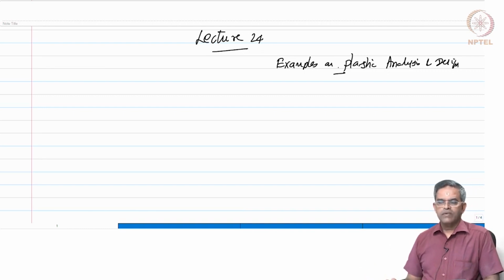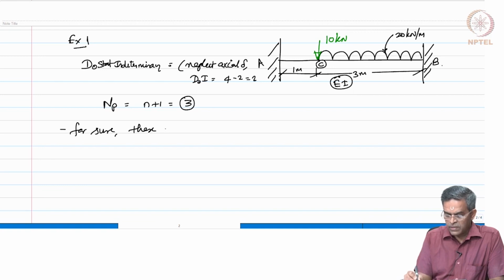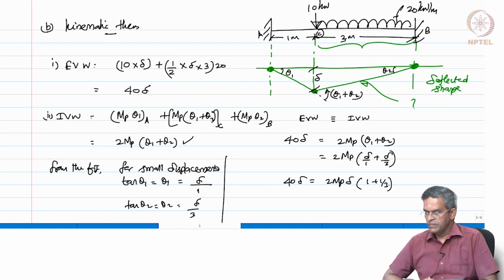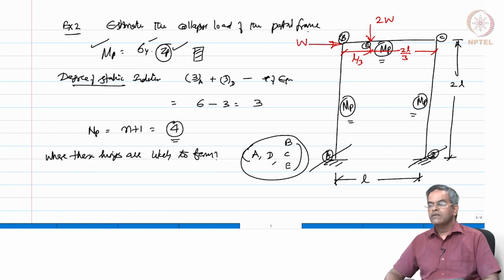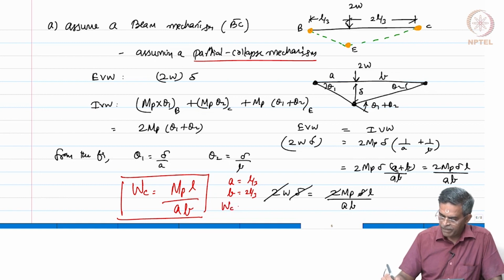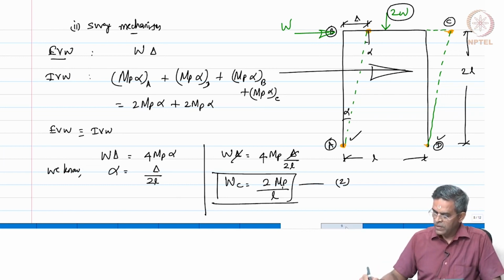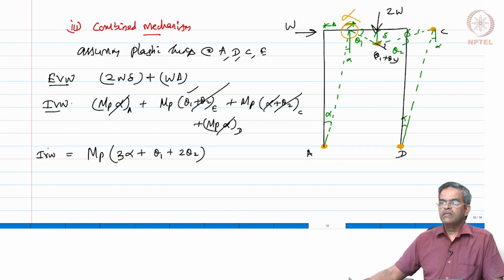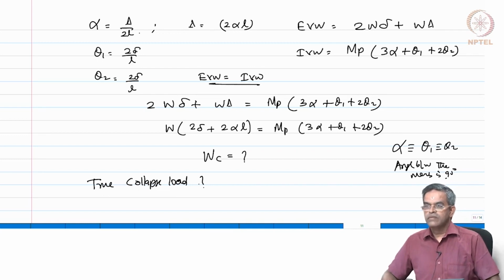Examples as plastic analysis and Design